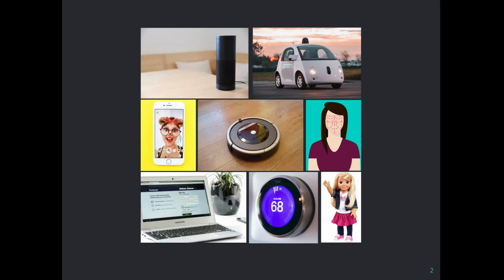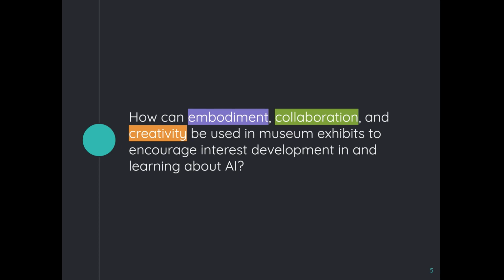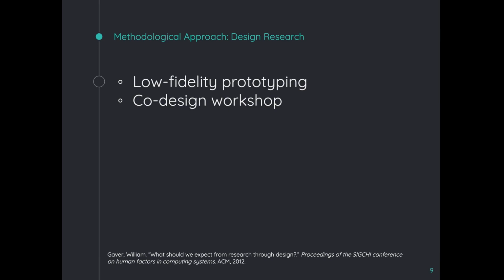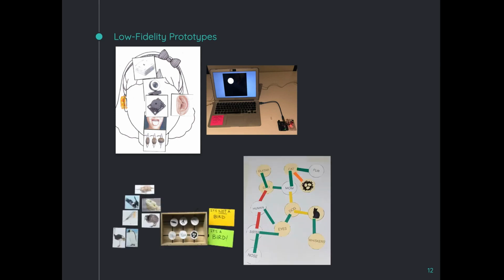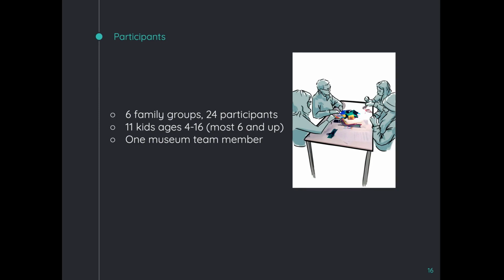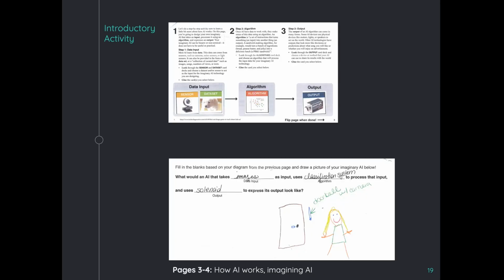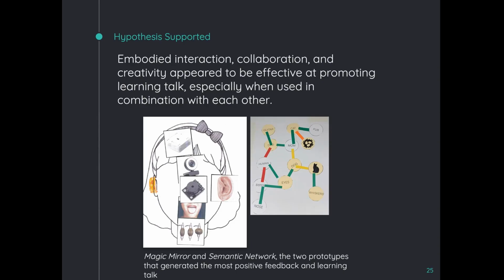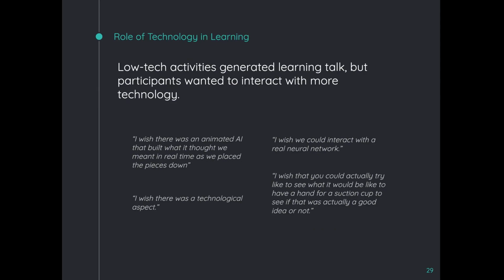Co-Designing AI Literacy Exhibits for Informal Learning Spaces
Duri Long, Takeria S. Blunt, Brian Magerko

Session: Interpreting and Explaining AI

Abstract
AI is becoming increasingly integrated in common technologies, which suggests that learning experiences for audiences seeking a ‚Äúcasual‚Äù understanding of AI‚Äîi.e. understanding how a search engine works, not necessarily understanding how to program one‚Äîis an increasingly important design space. Informal learning spaces like museums are particularly well-suited for such public science communication efforts, but there is little research investigating how to design AI learning experiences for these spaces. This paper explores how to design museum experiences that communicate key concepts about AI, using collaboration, creativity, and embodiment as inspirations for design. We present the design of five low-fidelity AI literacy exhibit prototypes and results from a thematic analysis of participant interactions during a co-design workshop in which family groups interacted with the prototypes and designed exhibits of their own. Our findings suggest new topics and design considerations for AI-related exhibits and directions for future research.